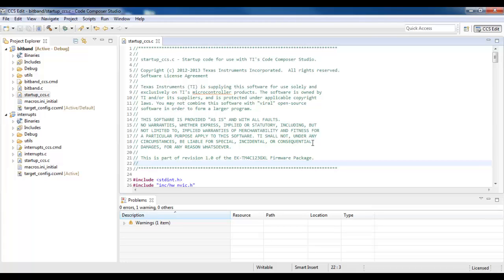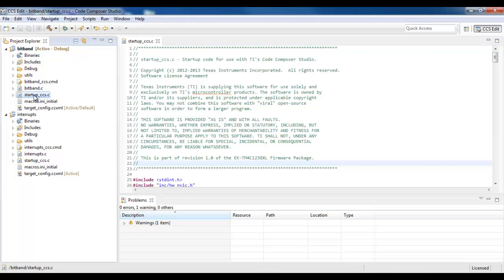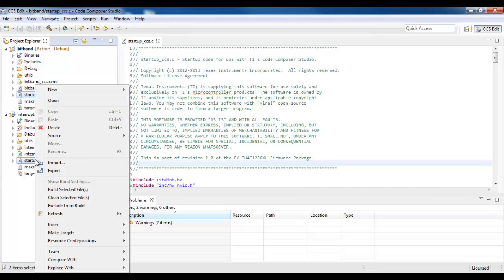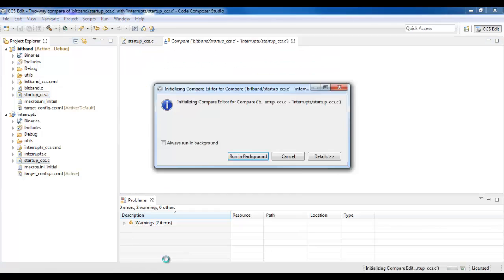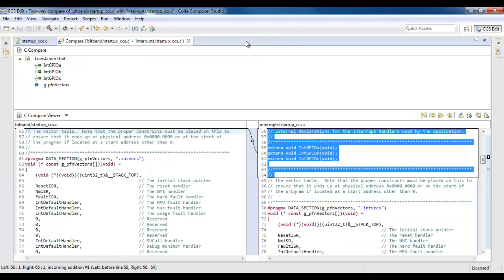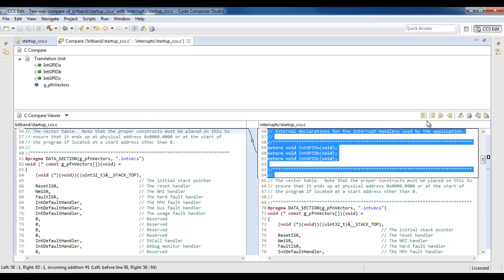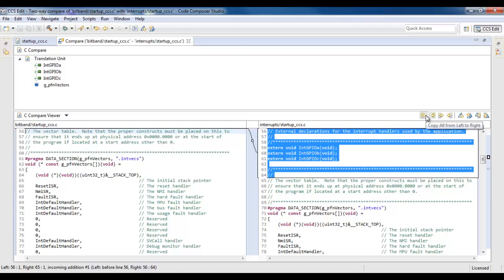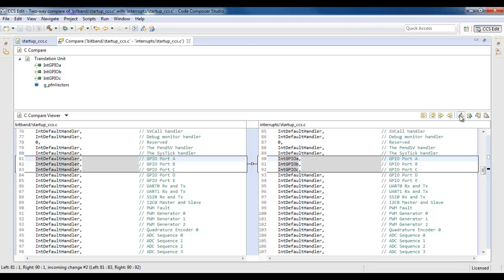Compare Files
Compare 2 source files in Code Composer Studio and examine the differences between them.